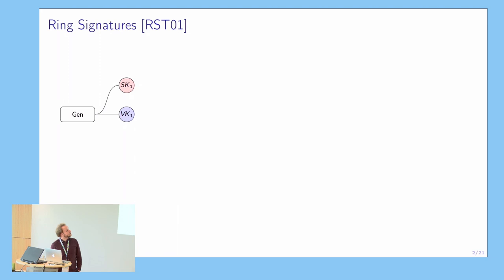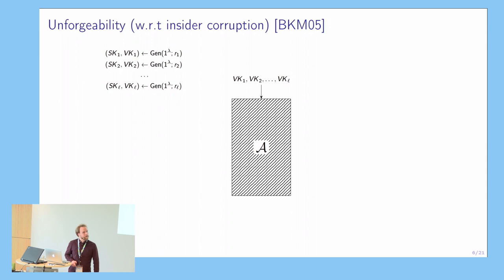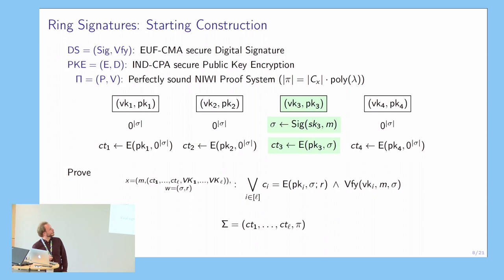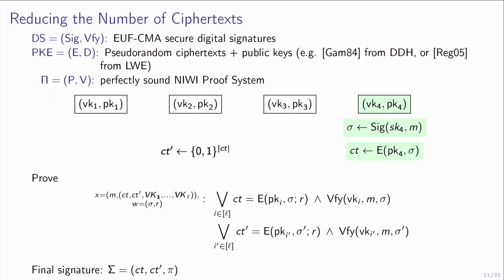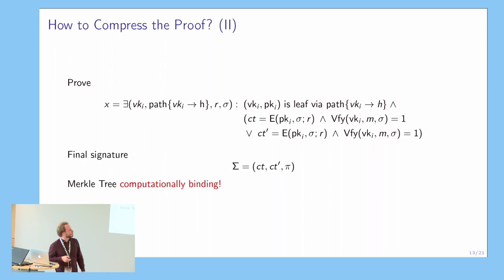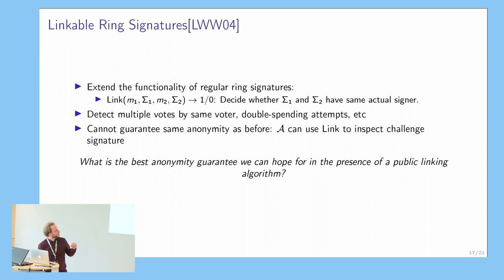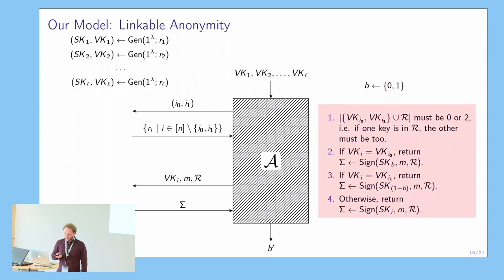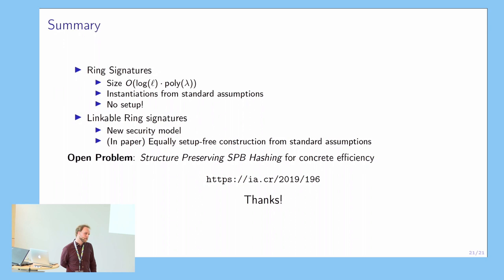Ring Signatures: Logarithmic-Size, No Setup—from Standard Assumptions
Paper by Michael Backes, Nico Döttling, Lucjan Hanzlik, Kamil Kluczniak, Jonas Schneider presented at EUROCRYPT 2019.